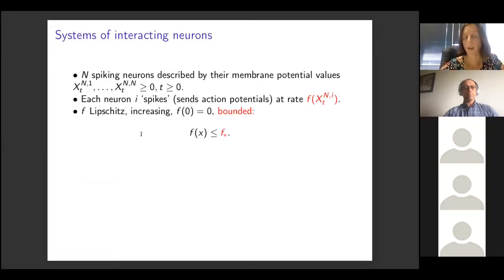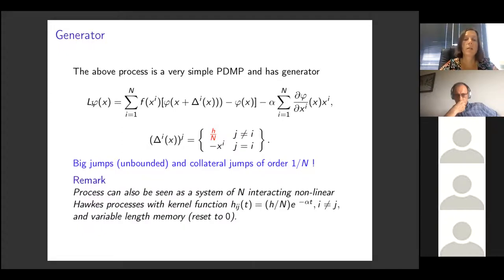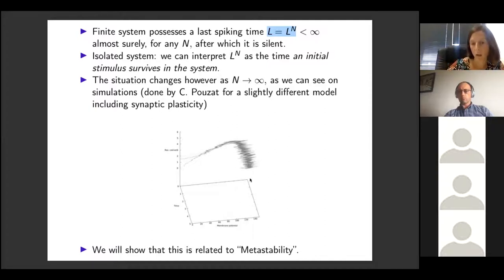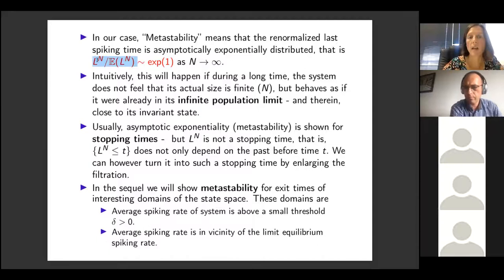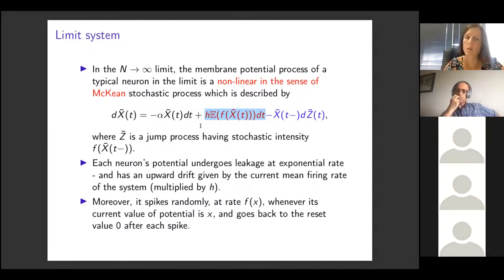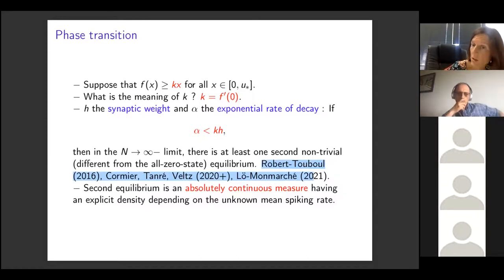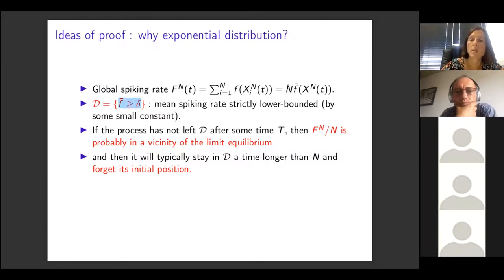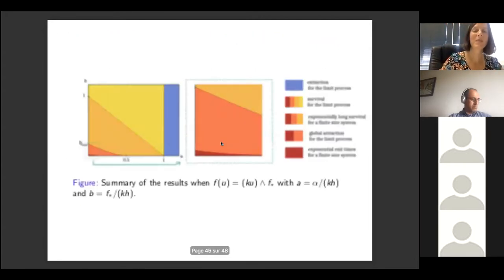Eva Löcherbach - On metastability for systems of interacting neurons